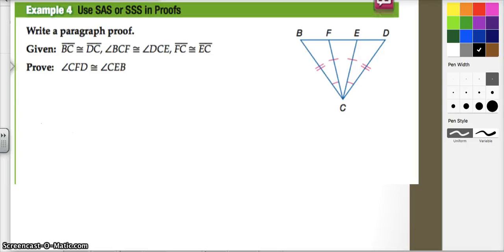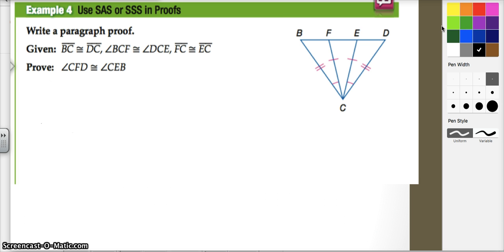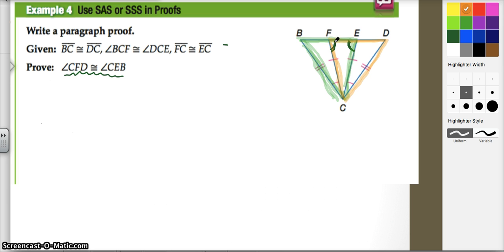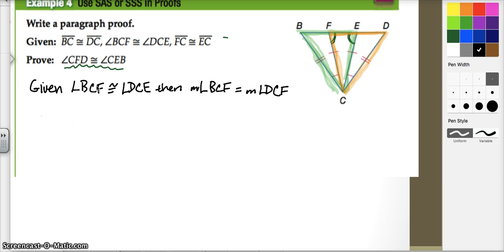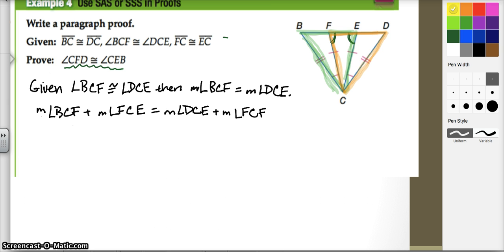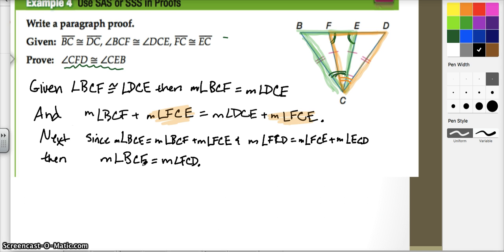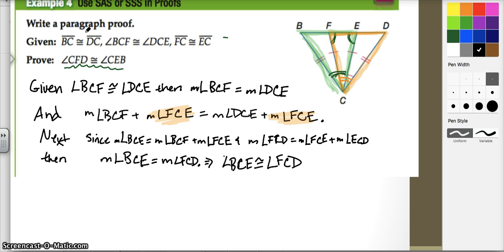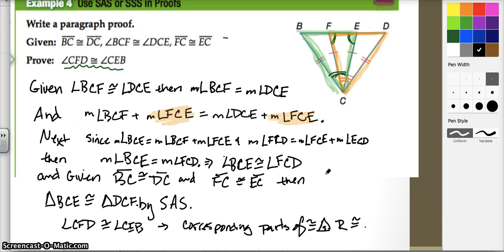GEO 4-4 Part 2.mp4